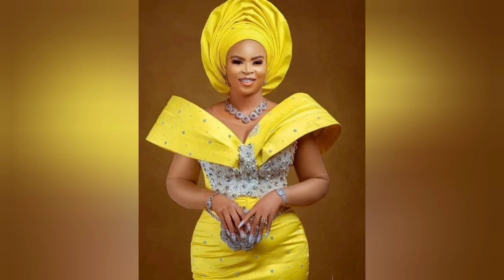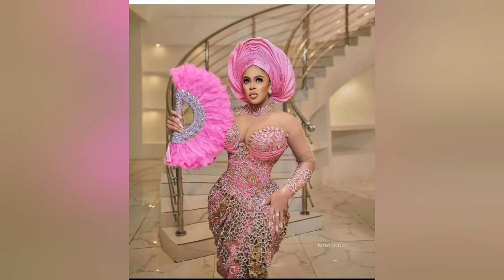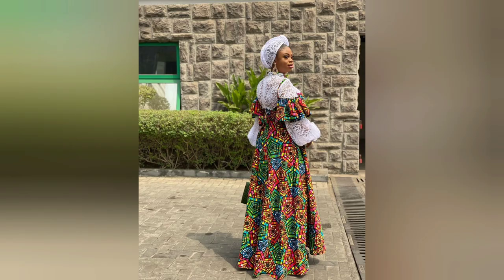Latest Trending Lace Styles Hottest And Classy African Ladies Clothes Styles, Stylish Ankara